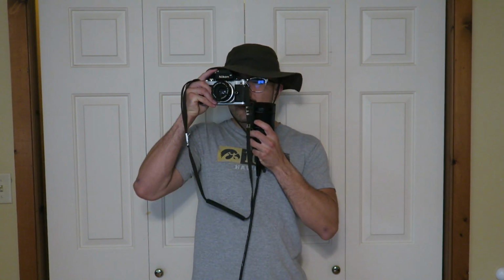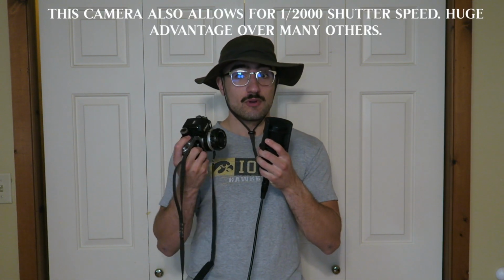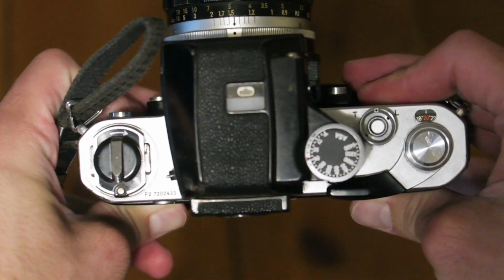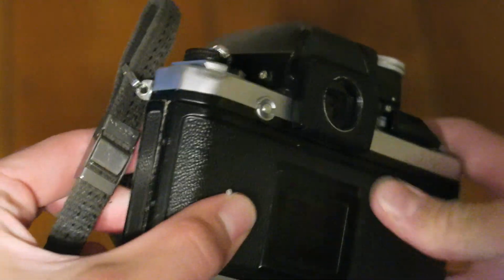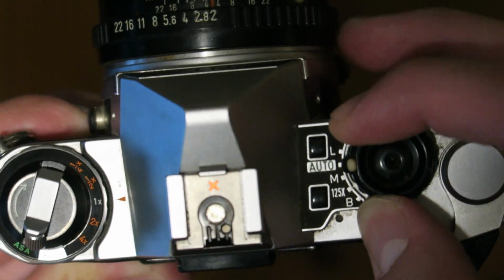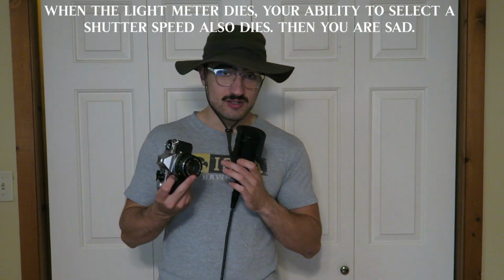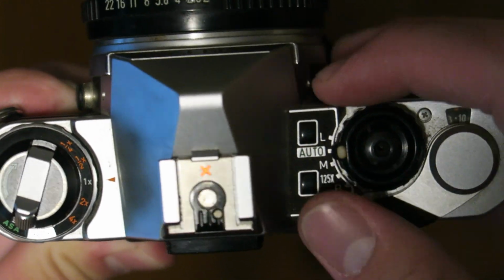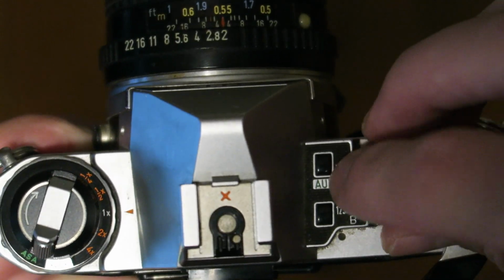FILM CAMERA BUYERS GUIDE | Know Your Cameras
TIME STAMPS

00:00 - Intro and Camera Info
00:47 - Minolta X-700
02:10 - Nikon F2
04:02 - Pentax ME Super
06:22 - Nikon N60 (best "modern" starter camera)
09:43 - Reusable "disposable" point and shoot cameras
10:54 - Canonet 28 (rangefinders)
12:15 - Pentax IQZ-EZY (fully auto point and shoot)
13:18 - Basic suggestion for new film photographers
16:13 - Outro

OVERVIEW:
In this video I try to give you a better idea as to the types of film cameras out there; it's up to you to decide which one suits your needs. THANKYOU FOR WATCHING! A space for film.

Types of SLRs you will find:
Minolta X-700 : An older camera that was first produced in the early 80's. This camera gives you options like aperture priority yet also gives you the ability to be fully manual. There is no auto focus on this camera. This camera has a light meter and will suggest which shutter speed to select.

Nikon F2 : Buit in the 1970's this was part of Nikon's professional lineup. With the exception of having a metered prism, this camera is entirely manual in all regards. You pick shutter, and aperture settings as well as focus. Technically, anyone can buy this camera and be successful, but just beware that if you're new to film you may be disappointed with your first few rolls and the learning curve will be much steeper than the next two options.

Pentax ME (or ME Super): This style of camera is similar to the Minolta X-700 but differs in a few very important areas. On these cameras, beware of the digital selection for your shutter speed. Because these cameras are getting old (40 years) the electronics within them are unreliable. If the electronic components in these cameras go, you are relegated to ONE shutter speed. 1/125 for the Pentax ME Super. If you aren't too familiar with film, this is actually a pretty big deal as this only allows you to shoot in certain lighting conditions and will limit what you can do with your camera. That's not to say a working version of this style of camera won't serve you well. Just make sure it fully works before buying!

Nikon N60: This is in my opinion the best option for anyone who is trying to ease into film photography and has basic photography skills. At the price point of $20 for the body, as well as a massive lens lineup, you will keep the cost of starting up in film low and also maintain many comforts of a modern camera. These features such as Auto Focus, Auto Aperture, Auto Shutter, and electronic timers can all be turned off if you would like (with the exception being the timer). So if you need a camera to learn how to expose properly, focus properly, and make informed decisions on the shutter speed, this is an affordable option.

RANGE FINDERS & POINT AND SHOOTS:
Vivitar DL-50: There are many examples of cameras like this out there. Small, cheap, plastic point and shoots are every where and you can get some incredible shots on them. While anyone can use these, generally they are as simple as film cameras come. There are a few modern options like The Ilford Sprite, which is a camera that is very similar to the one I show in this video but is built recently.

Canonet 28: An example of a true rangefinder camera. This camera selects the shutter speed for you, and you handle the aperture and focus. Generally, these types of cameras are metal in construction and have a much more robust feel to them.

Pentax IQZoomEZY: Yes it is actually called that. This camera is a FULLY electronic point and shoot priced anywhere from $40-$80 online. While it takes fantastic photos, I suggest you look around your local flea market for one rather than buy online. As stated earlier, time and electronics don't really mix well. Buy one cheap, enjoy it for all its electronic features but don't be surprised if one day it craps out on you.